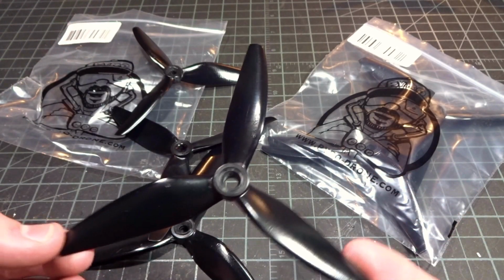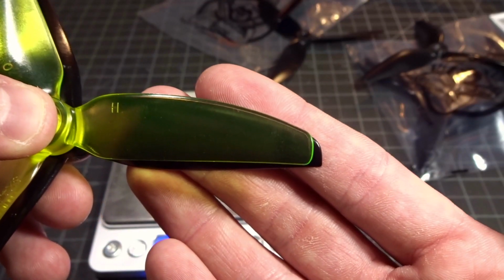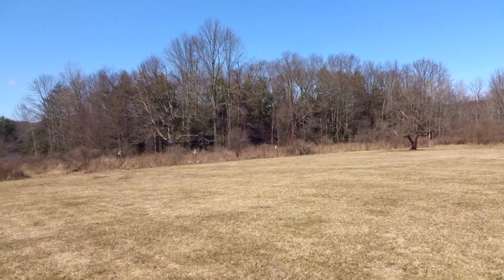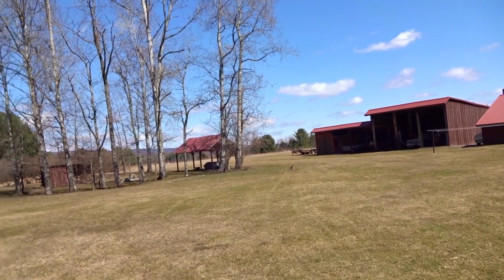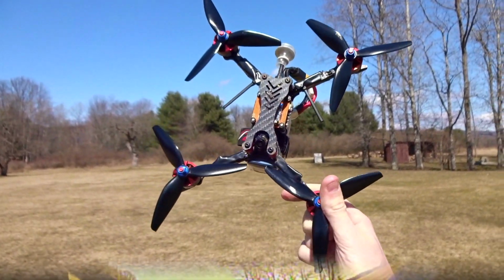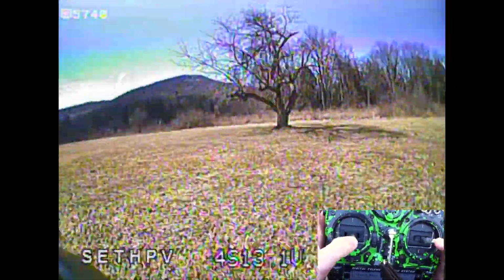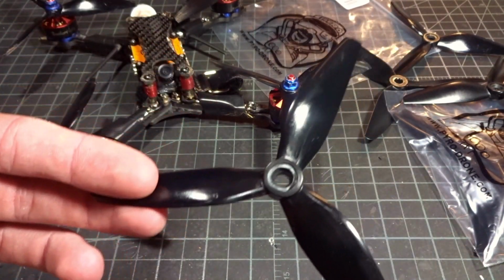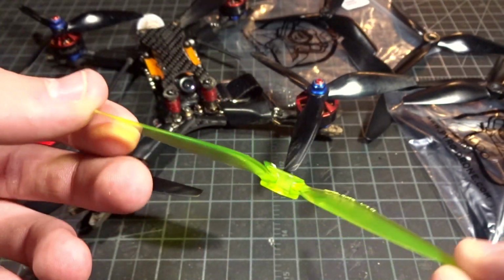HQ 5.1x5.1X3 V1s Review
HQ's newest addition to the V1s lineup.